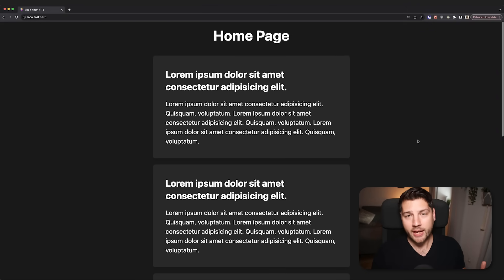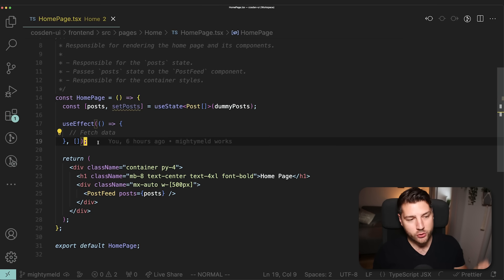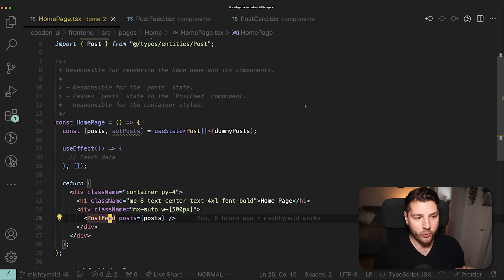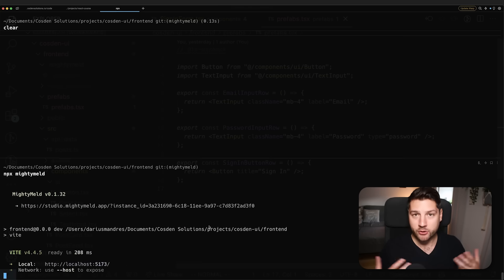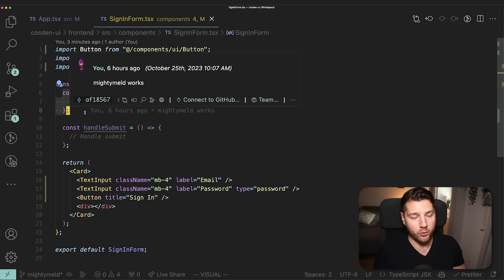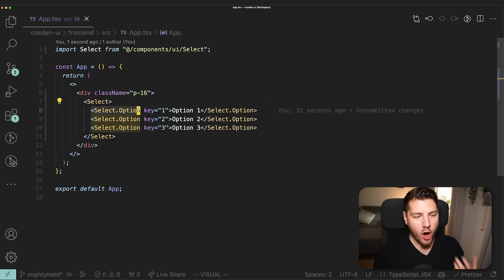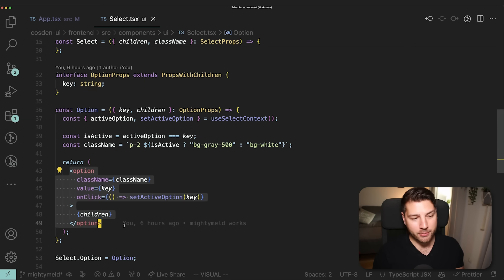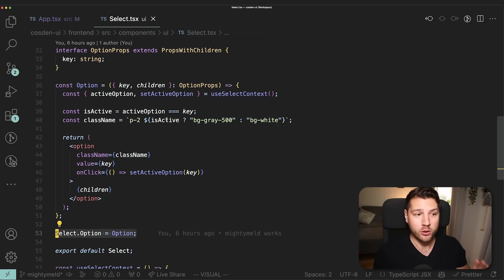Design patterns in React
In this video I will show you a couple of senior React developer design patterns in React. These are great patterns to use to build scalable React applications and will help you write better React code, and will teach you how to create components that are clear to understand and work with, and that allow you to add as much complexity as you want to your React application!